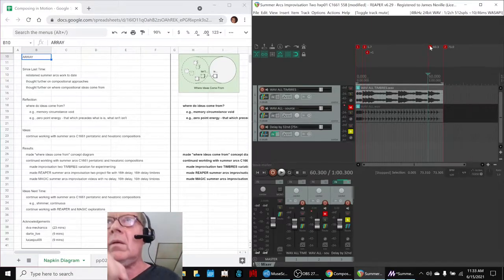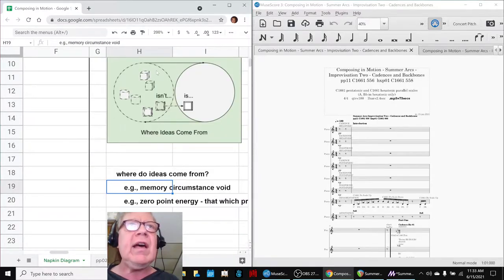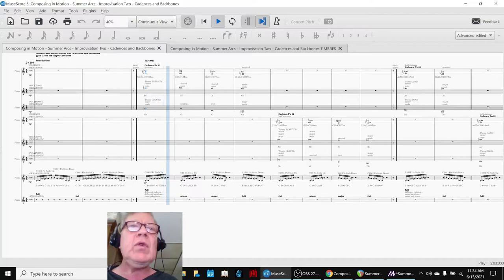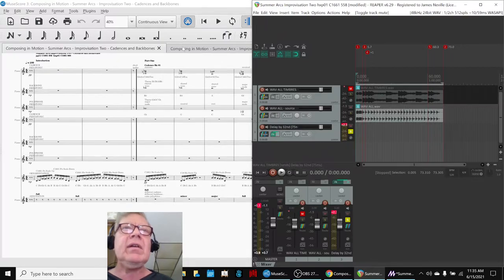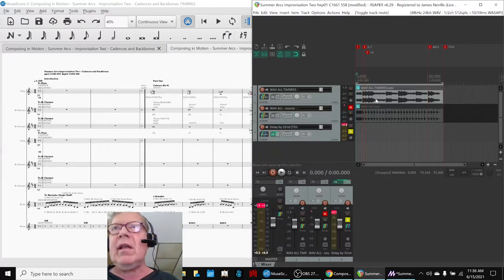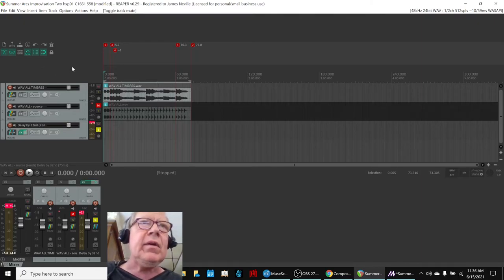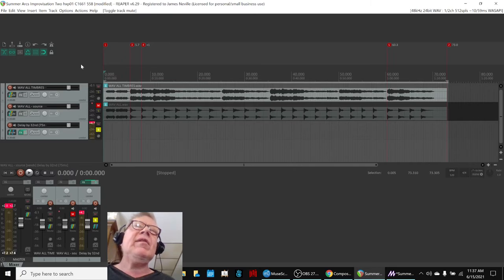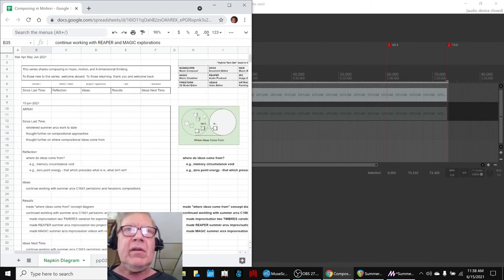Composing in Motion Part 54 ARRAY Stream Highlight 15 Jun 2021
timbres and millisecond delay are added to improvisation two; where ideas come from is discussed